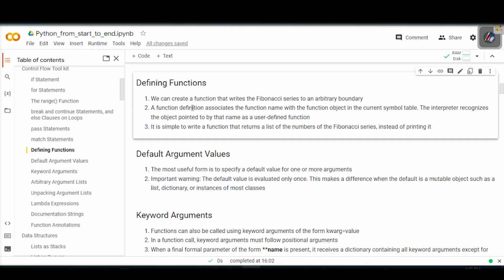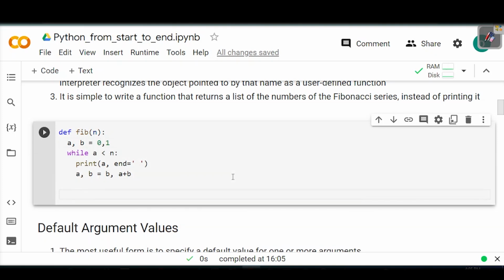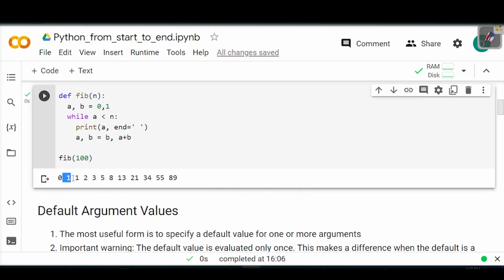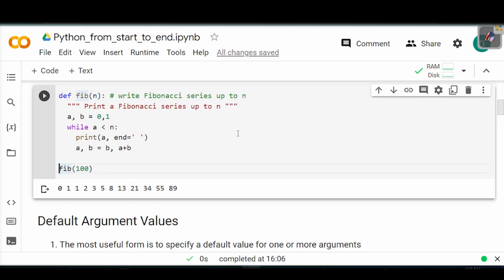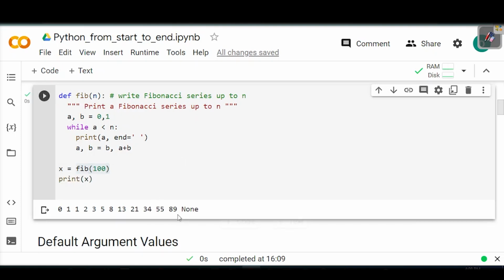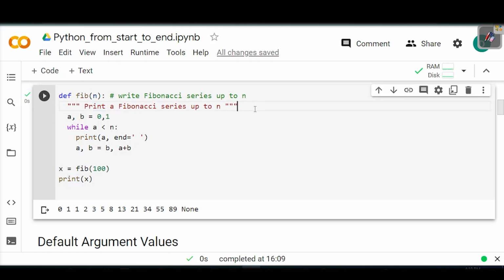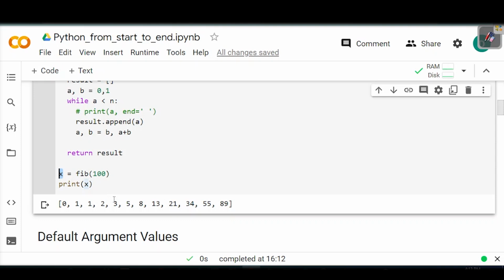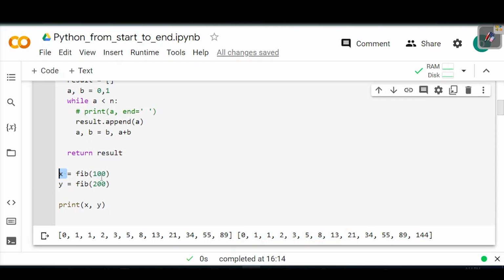9- Control Flow- Define Function Outlines